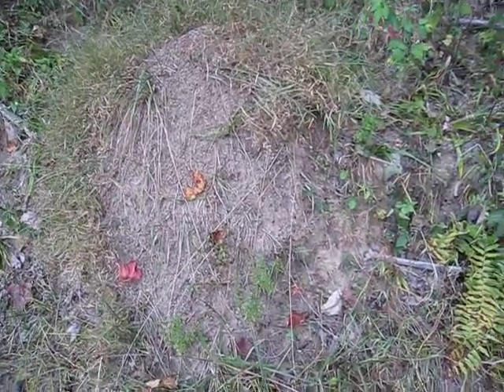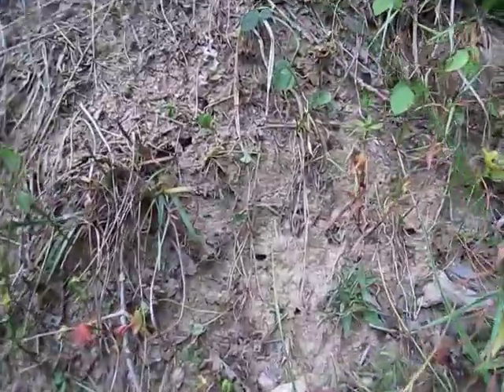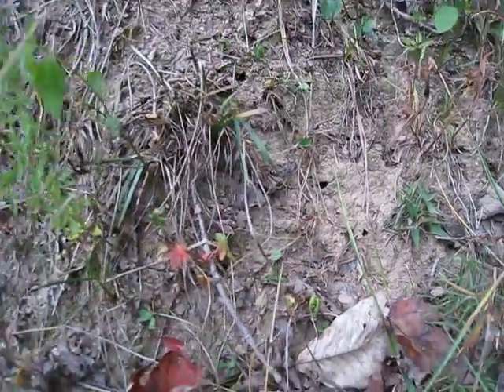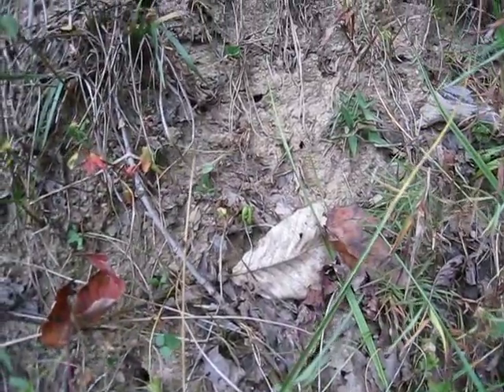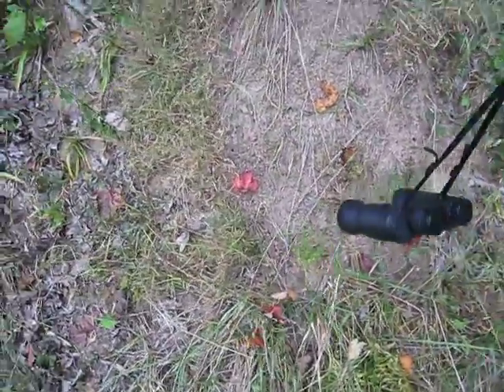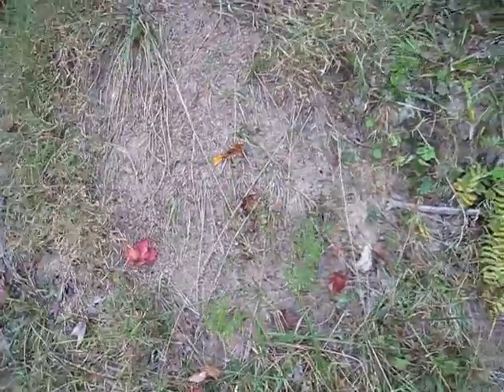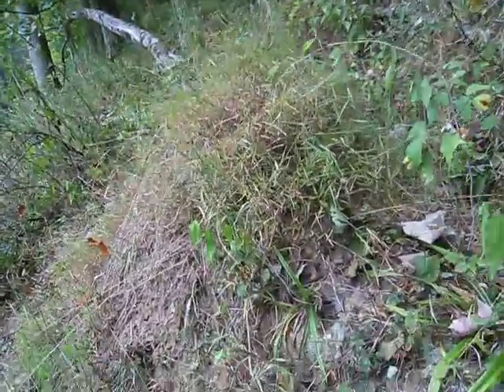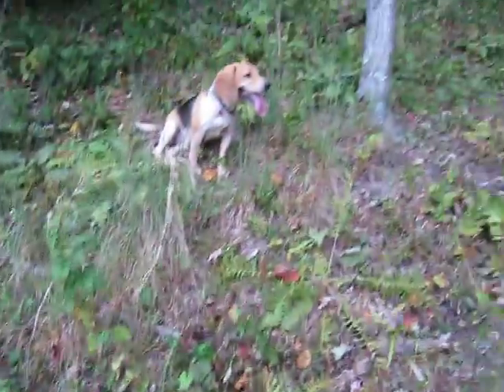Highly Aggressive ant's hill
Whos cooler, Anteater or Ardvark?  You decide.  Then hook him up with one of these!